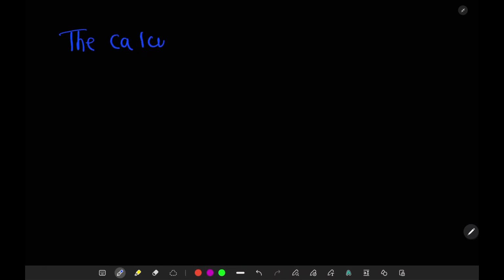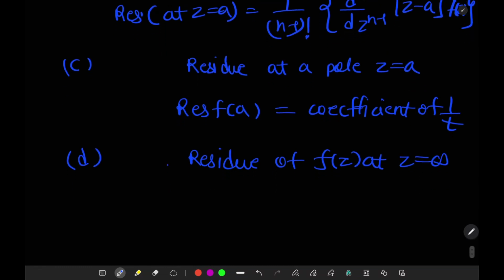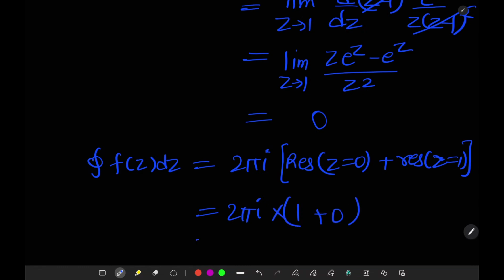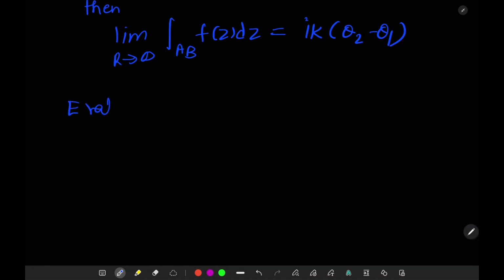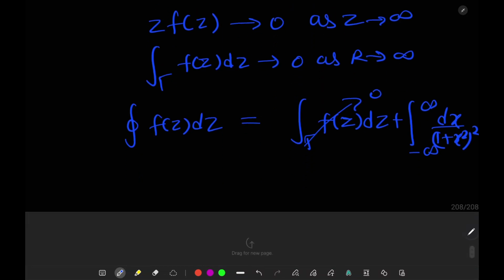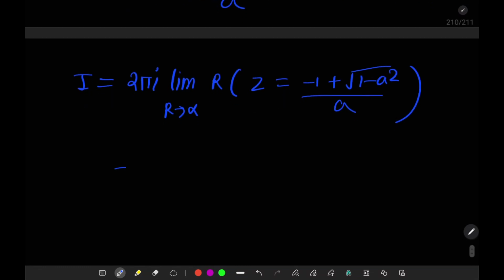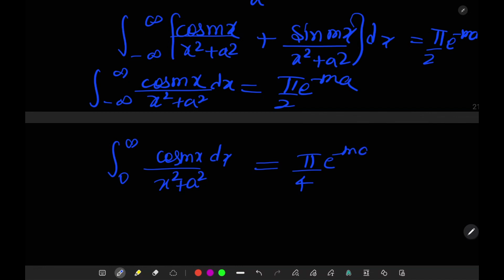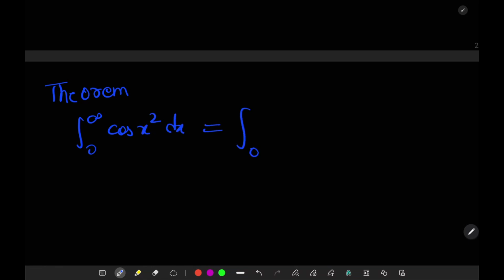Revision of Mathematical Physics for TIFR preparation part 11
Topic include calculus of residues